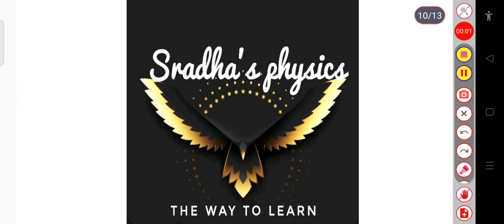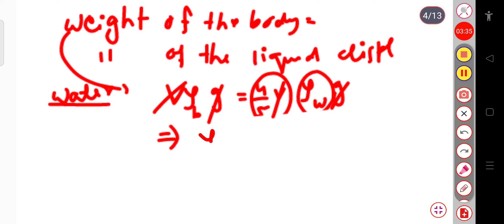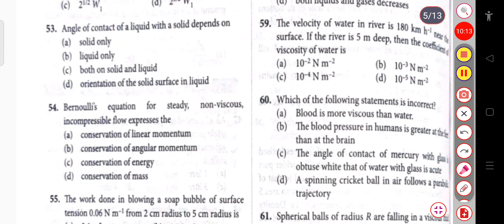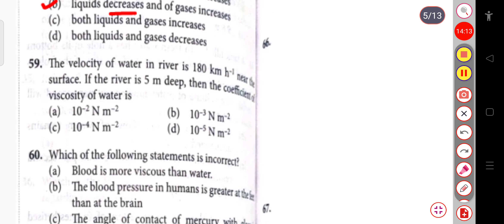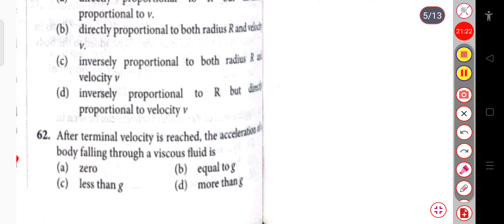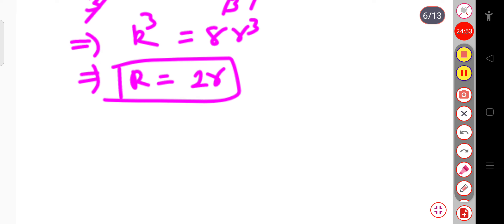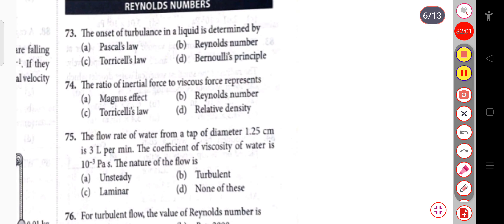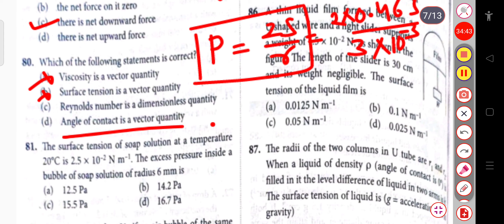mechanical properties of fluid ।।ncert questions।।